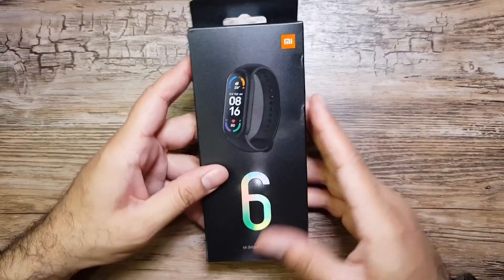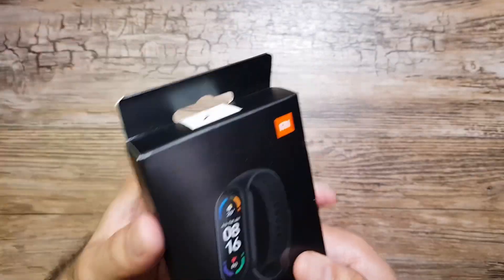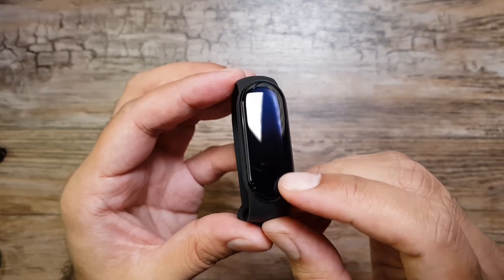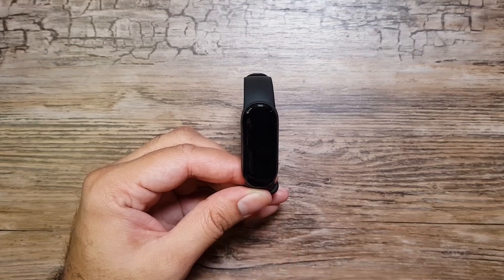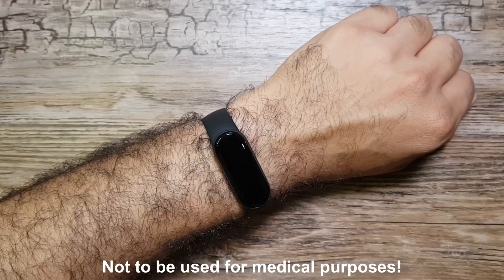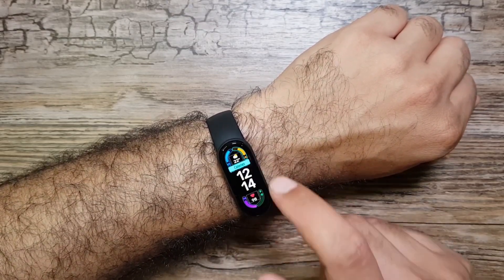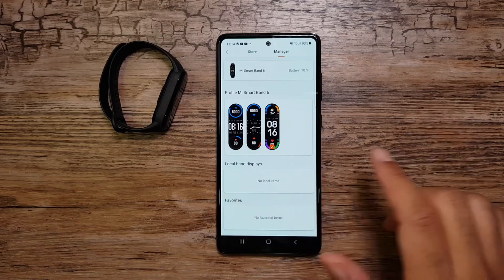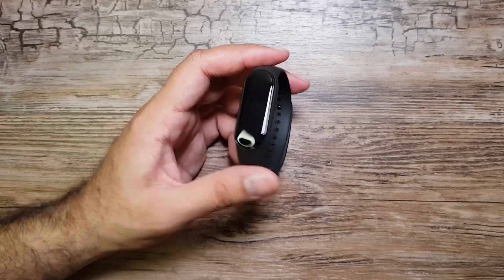Xiaomi Mi Band 6 Unboxing and detailed Software Walkthrough!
Xiaomi Mi Band 6 unboxing and detailed software walkthrough including SpO2 sensor testing comparison with Mi Band 5!

See Xiaomi Mi Band 6 on Amazon US: